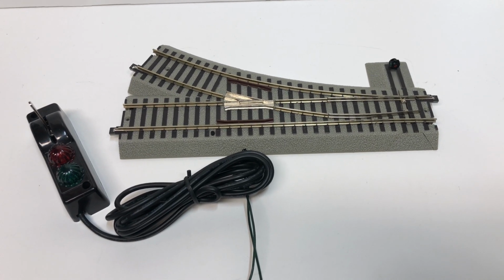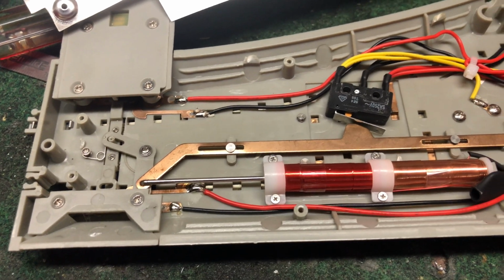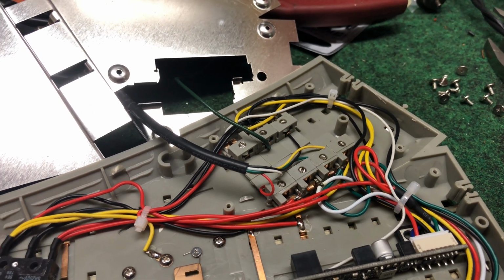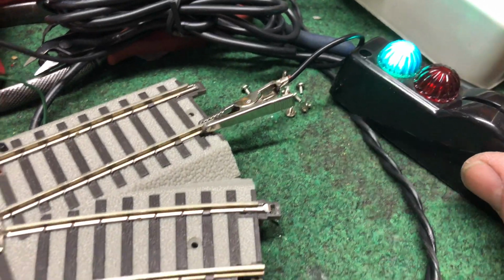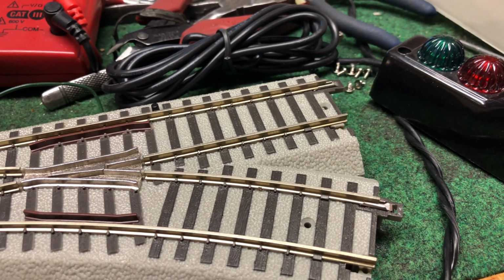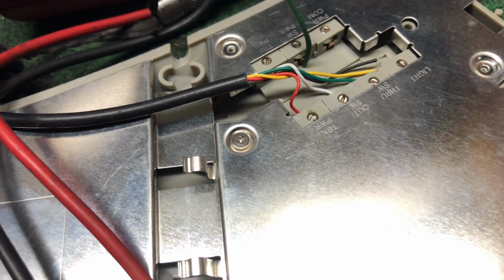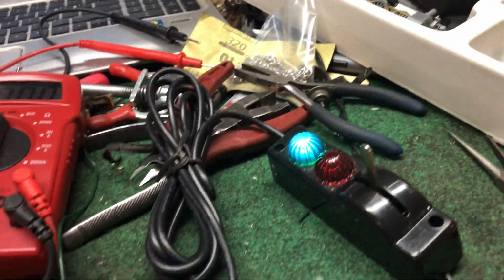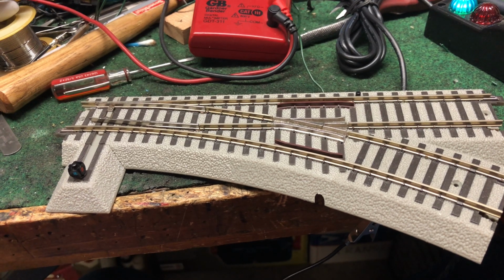Wiring an American Flyer S Gauge Fastrack Switch by Lionel with Conventional Power not TMCC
Lionel Fastrack certainly has its challenges. I’m not a fan but I think it looks good on some layouts. When it comes to S Gauge Fastrack, it can be a nightmare to assemble. It is difficult to push together and requires a lot of hand strength. This makes it difficult for both kids and seniors. Our particular challenge with this switch is to be able to run it on conventional power. By design it uses track power and is meant to be controlled by TMCC. We want to run conventional old-school power but don’t know where to start. It seems that there is very little information out there and the information that is there is for 3-rail O. This is not meant to be a negative video, just trying to help others that may be having similar issues. Let me know if you have any answers.